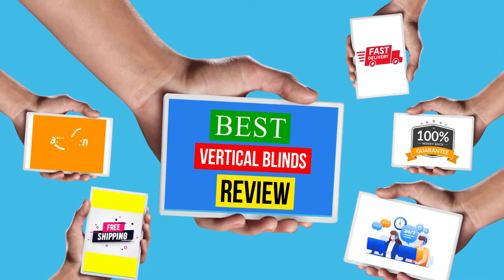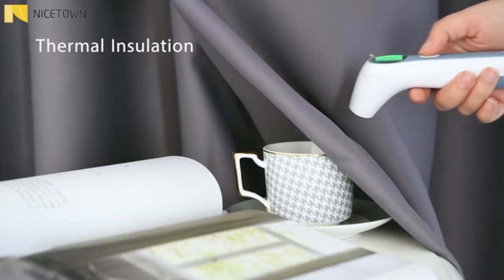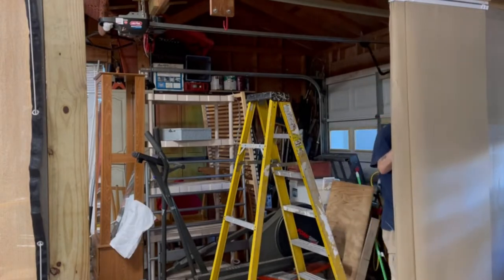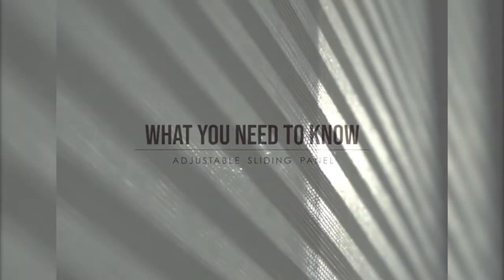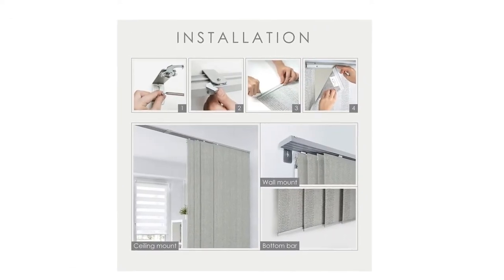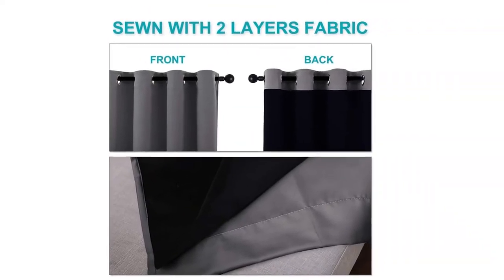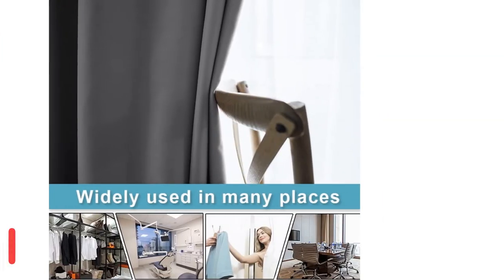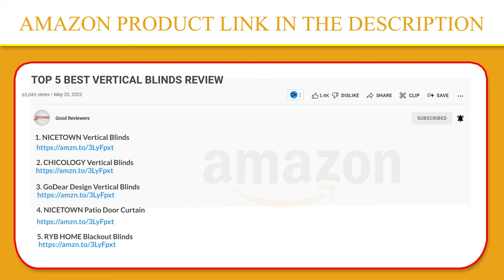Top 5 Best vertical blinds Review in 2022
1. NICETOWN Vertical Blinds

2. CHICOLOGY Vertical Blinds

3. GoDear Design Vertical Blinds

4. NICETOWN Patio Door Curtain

5. RYB HOME Blackout Blinds